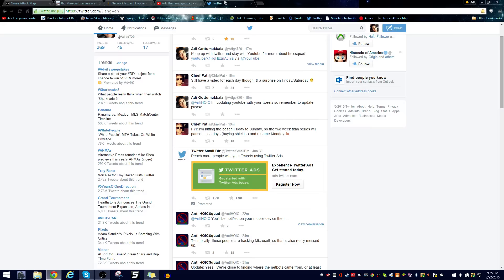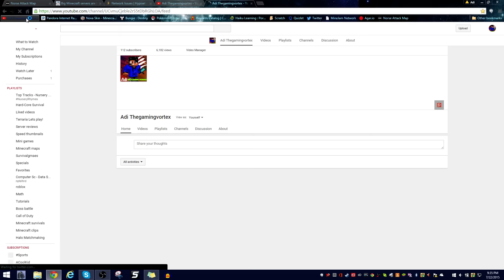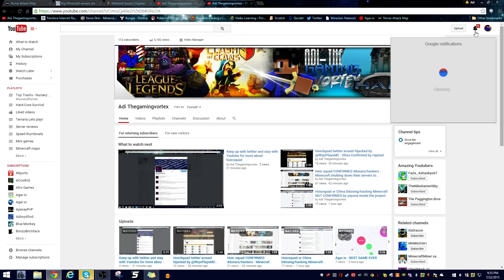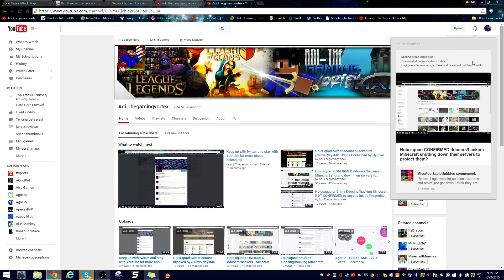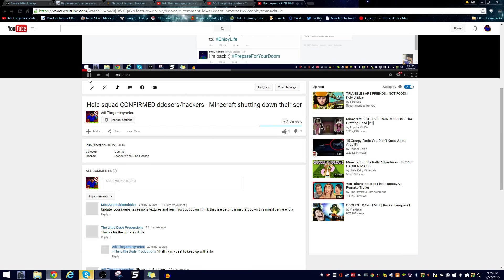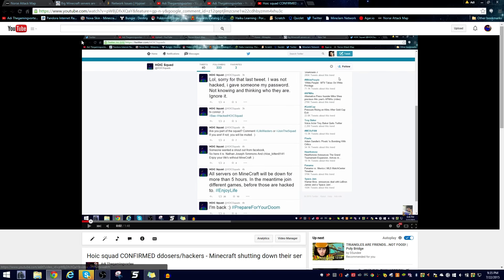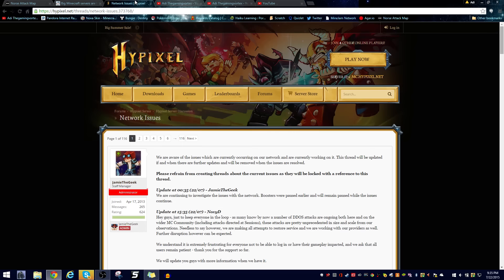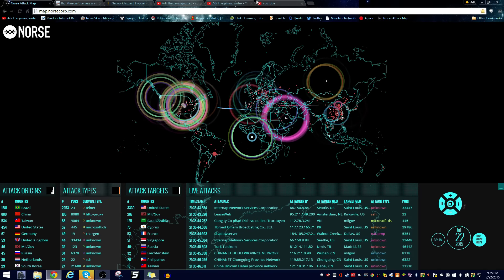last update video - Cant do anymore updates ;c